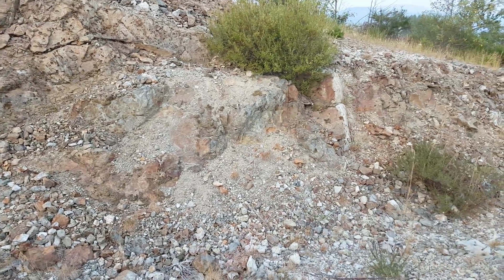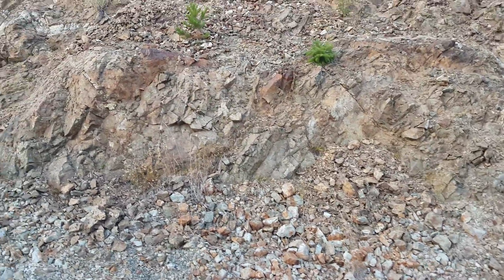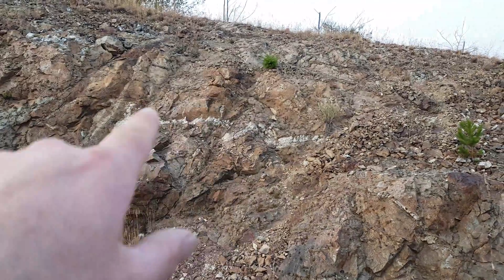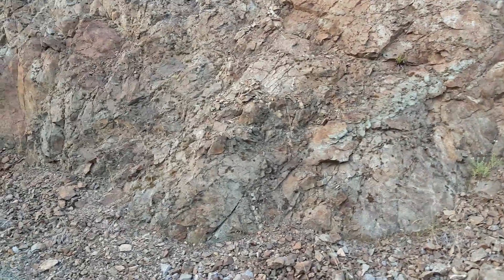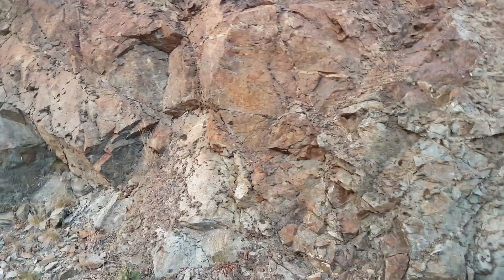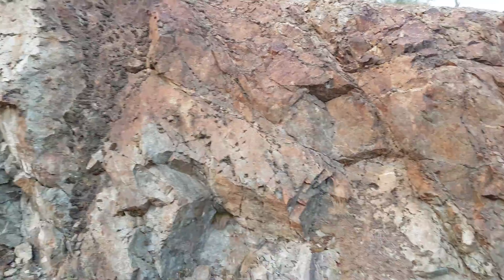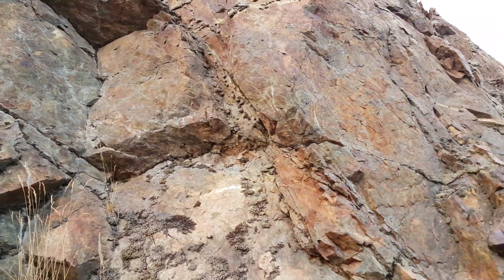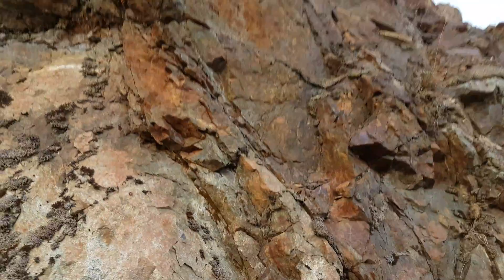Free Gold Found In Mineralized Outcropping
A 40 meter wide zone with disseminated pyrite, several smaller veins of sulfides found one sample was sent in from this zone assays came back with trace silver, 0.66% copper and 1.1g/to gold.

911 Mining & Prospecting Co